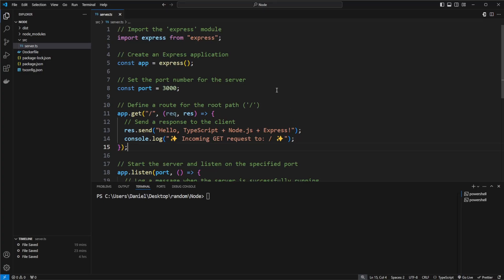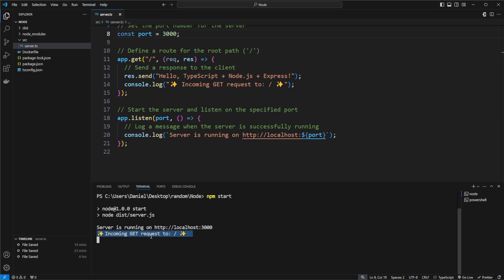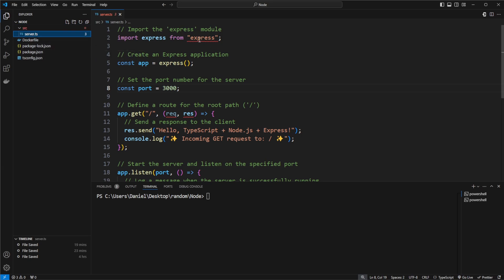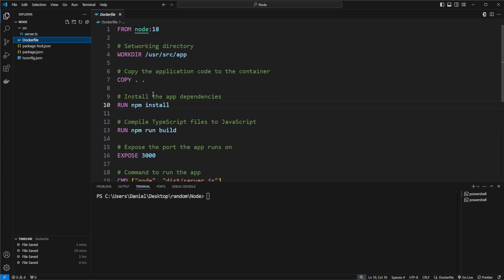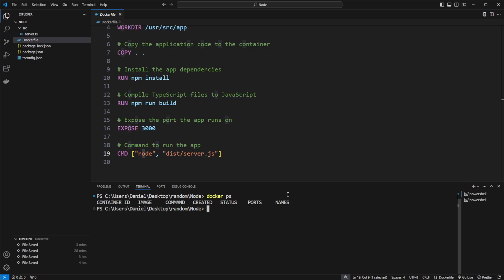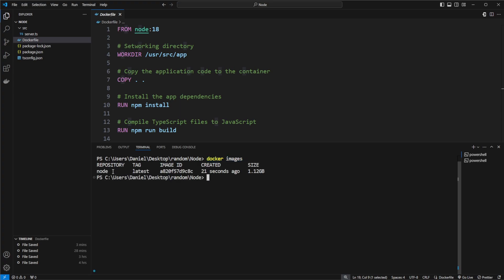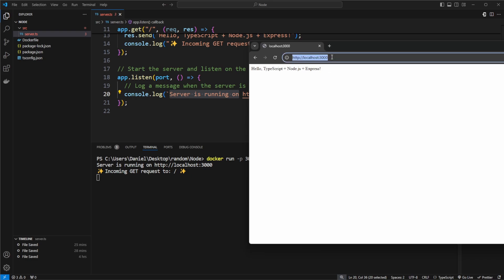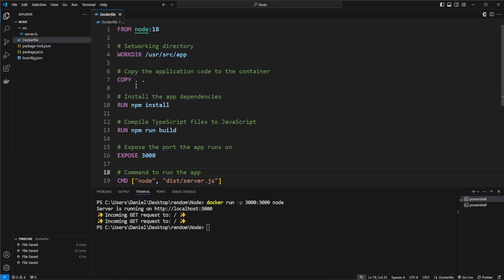How to Dockerize a Typescript NodeJS ExpressJS API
In this video, I demonstrate how to Dockerize a TypeScript-based Node.js Express application that exposes a simple API. Follow along to learn how to containerize your app for efficient deployment!

Welcome to my programming and software engineering channel! You'll find various videos on Java, Python and Docker topics here. Whether you're a beginner looking to learn a new language or an experienced developer looking to stay up-to-date with the latest trends, my channel has something for everyone. Join me on this journey, and let's learn together!